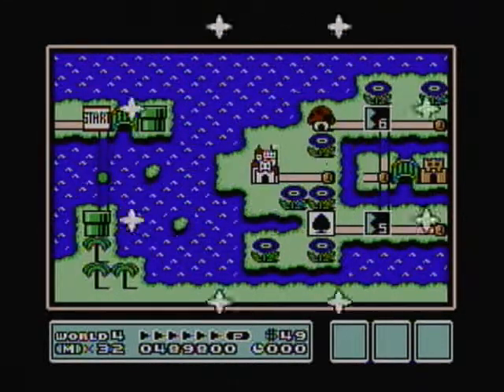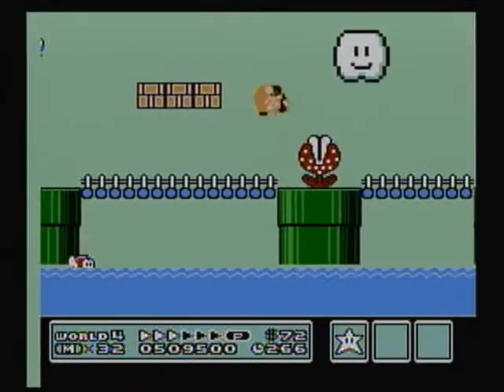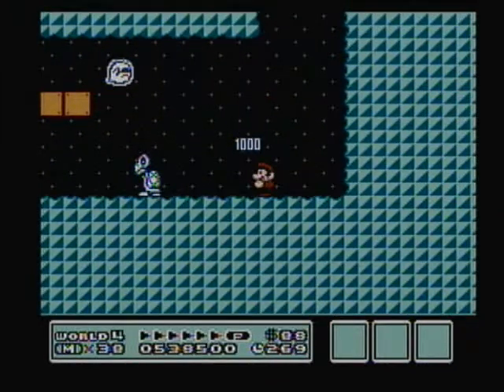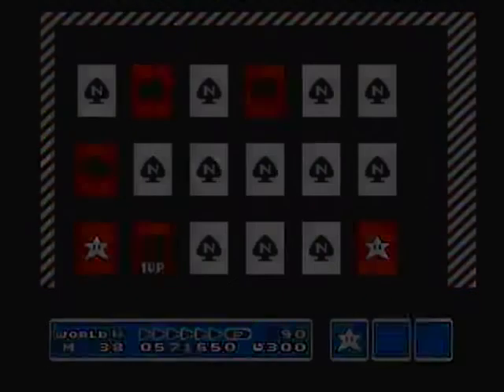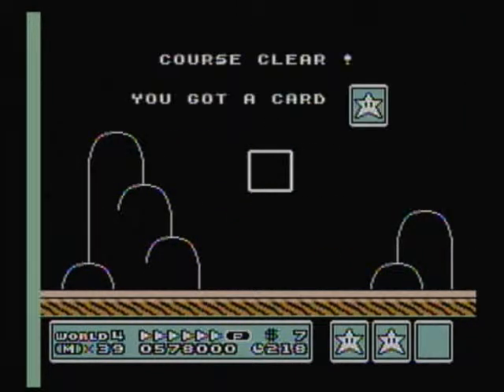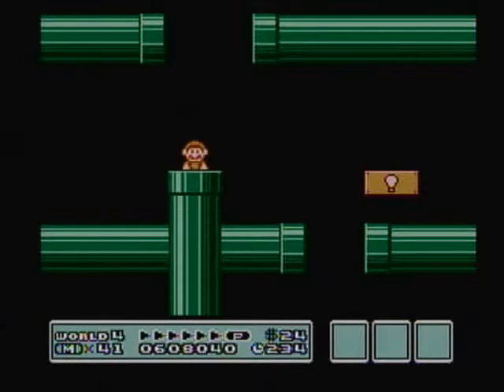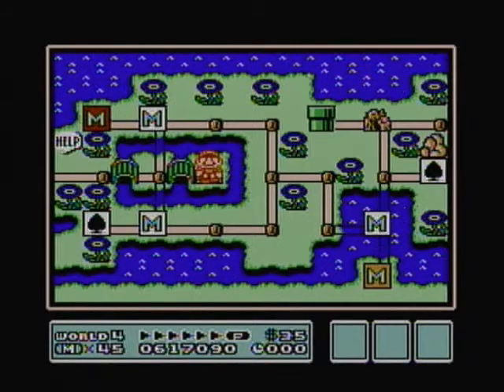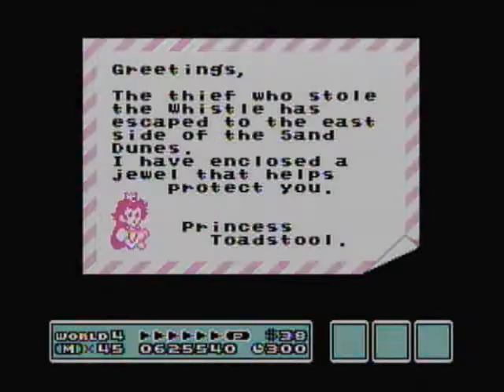Super Mario Bros. 3 - World 4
Mario sets his average-sized feet into the land of giants.